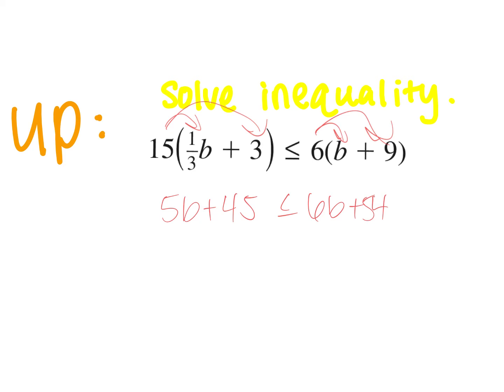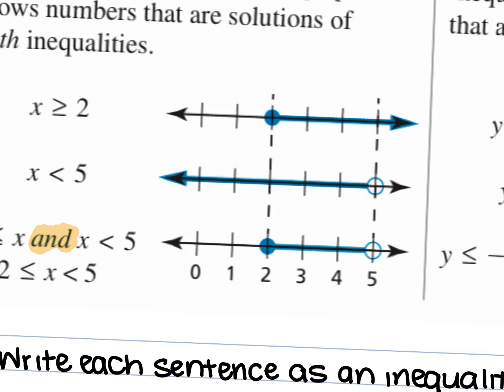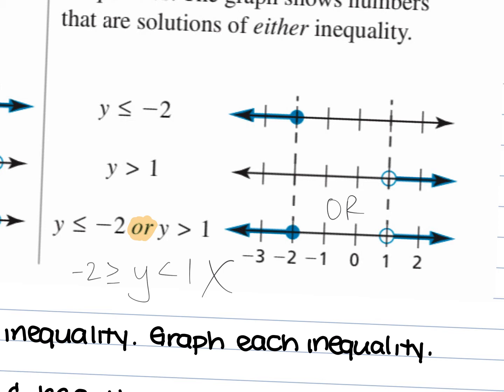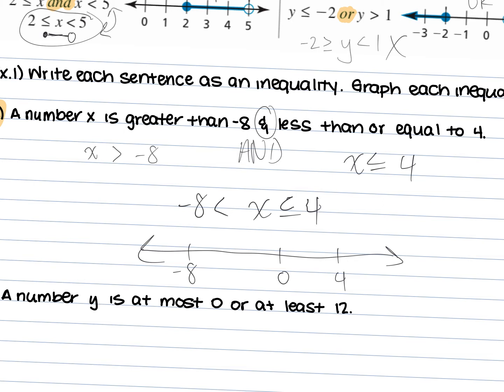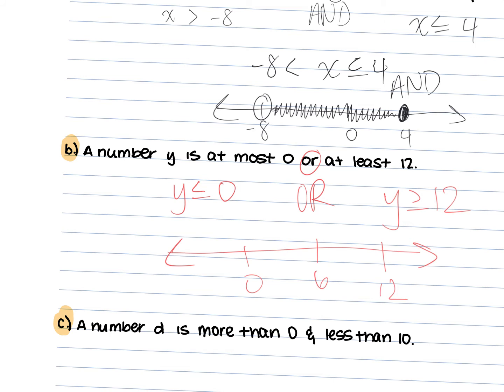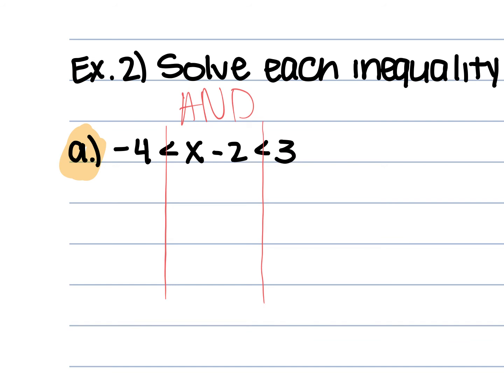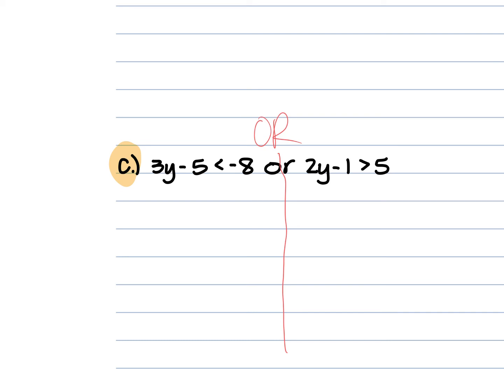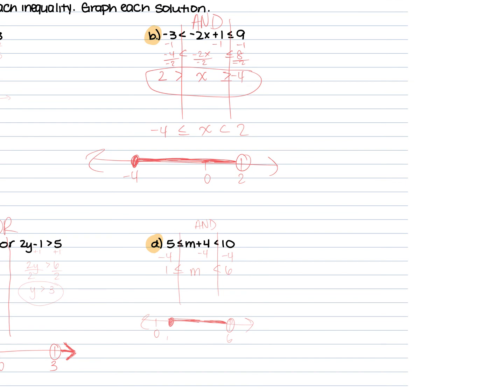2.5 Solving Compound Inequalities student .mp4